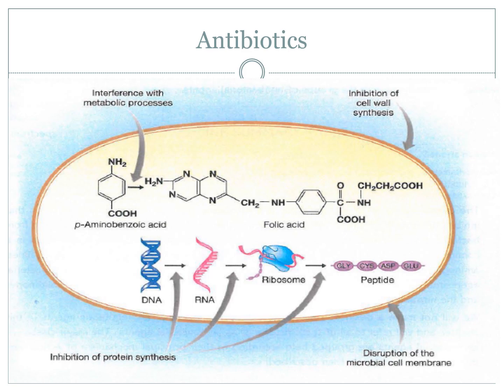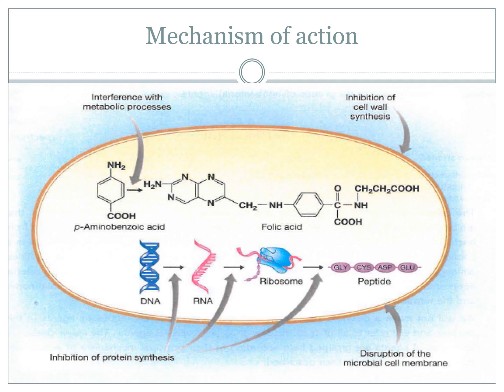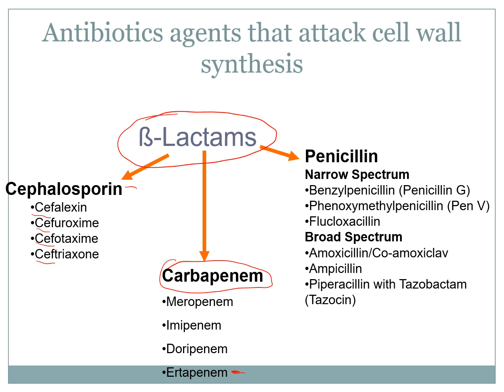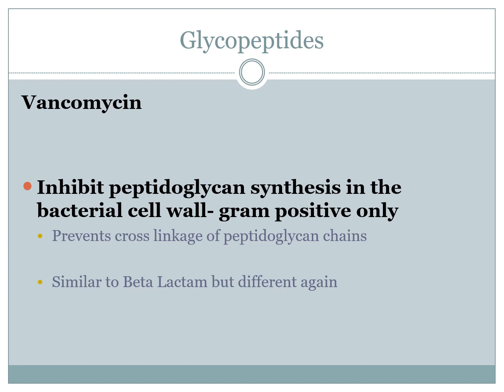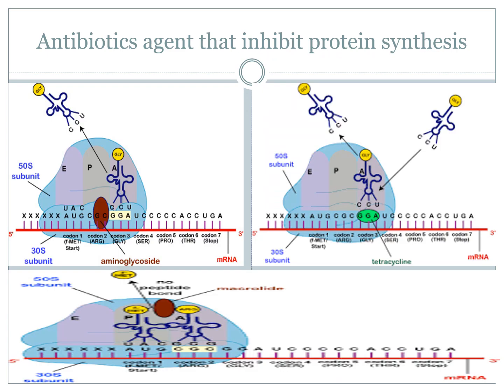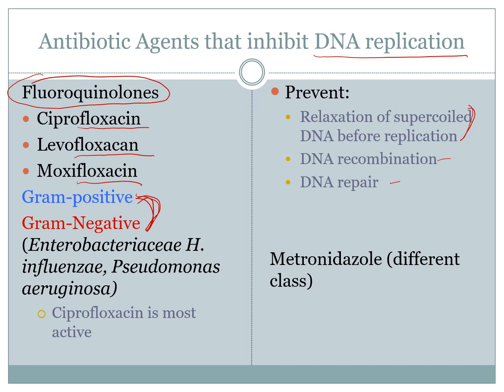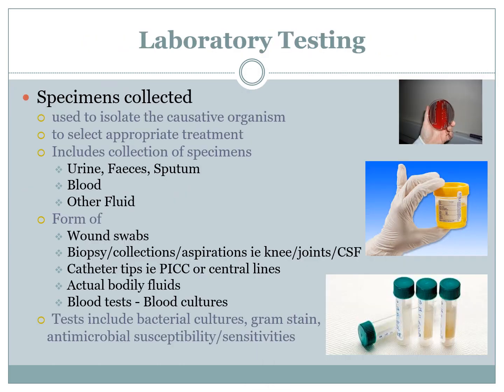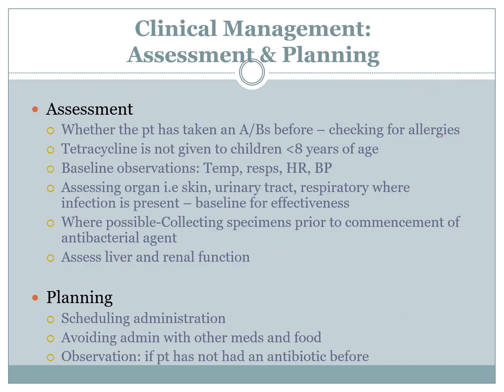Antibiotics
antibiotic, chemical substance produced by a living organism, generally a microorganism, that is detrimental to other microorganisms. Antibiotics commonly are produced by soil microorganisms and probably represent a means by which organisms in a complex environment, such as soil, control the growth of competing microorganisms. Microorganisms that produce antibiotics useful in preventing or treating disease include the bacteria and the fungi.

Antibiotics came into worldwide prominence with the introduction of penicillin in 1941. Since then they have revolutionized the treatment of bacterial infections in humans and other animals. They are, however, ineffective against viruses.